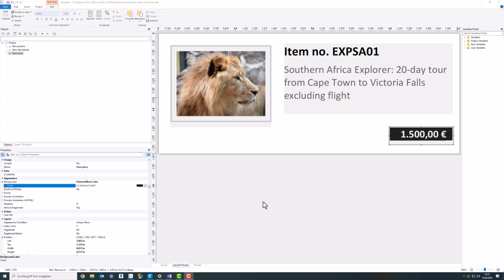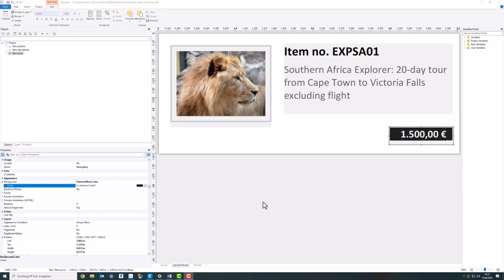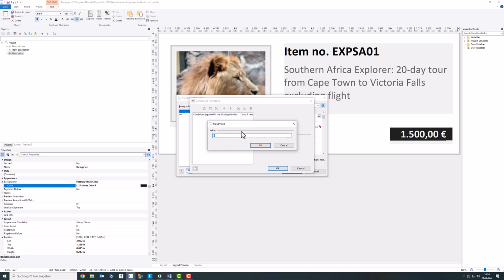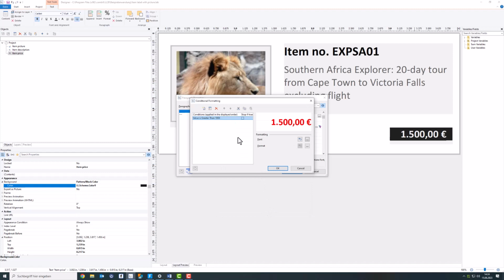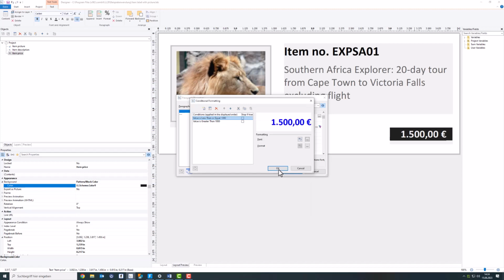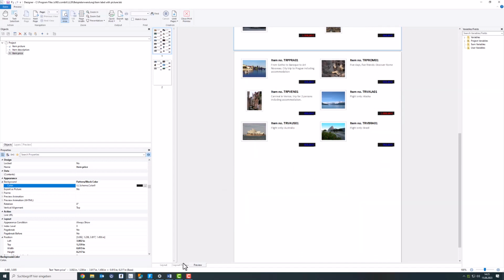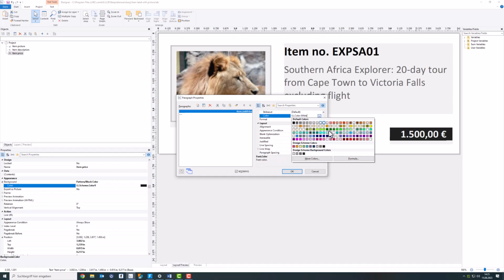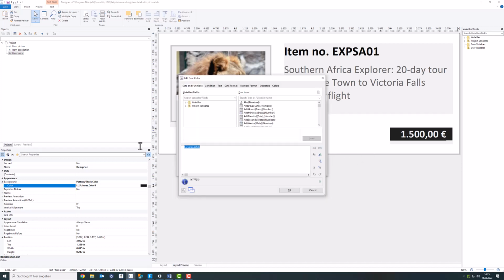List & Label - Conditional Formatting vs. Formatting by Formula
In this video we will introduce you to the different formatting options in List & Label Designer. We also show when it is more appropriate to use a formula for formatting.